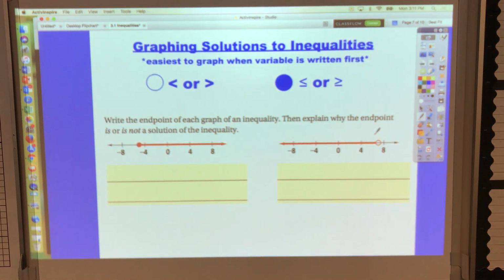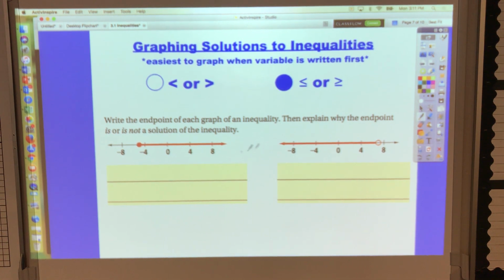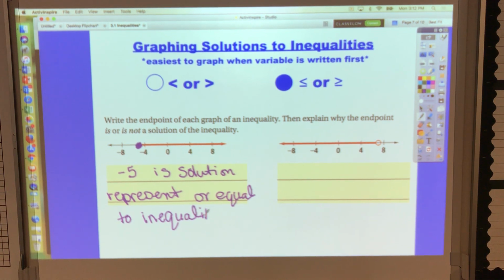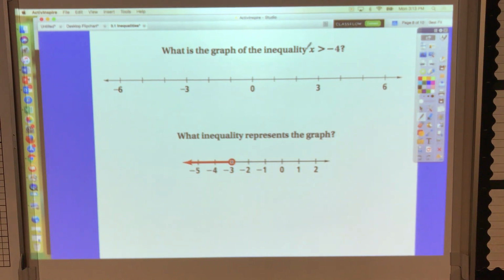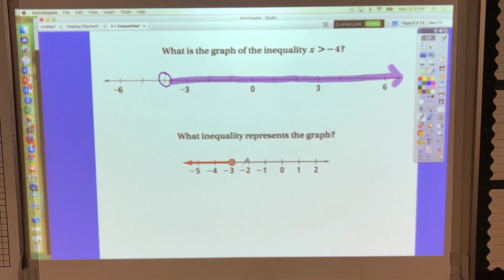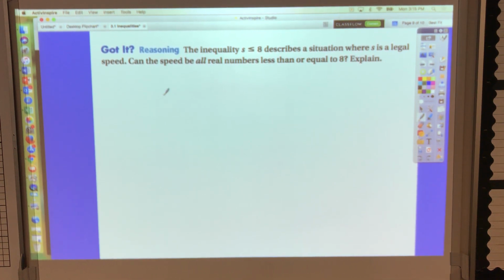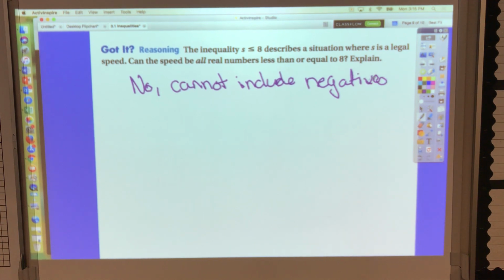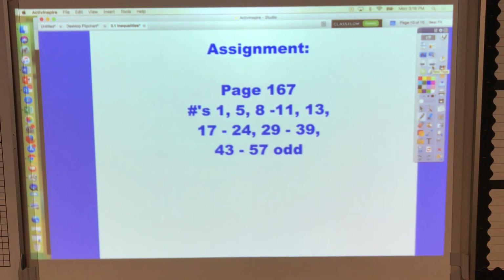3 1 Part 2 Video Notes Alg